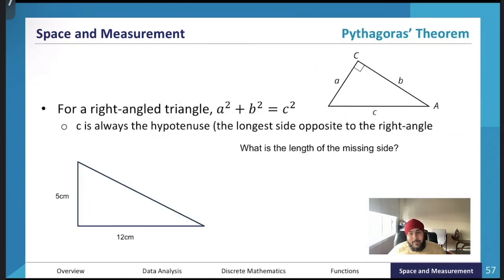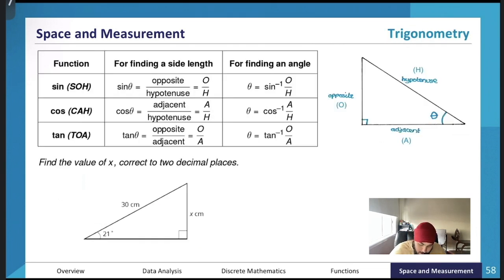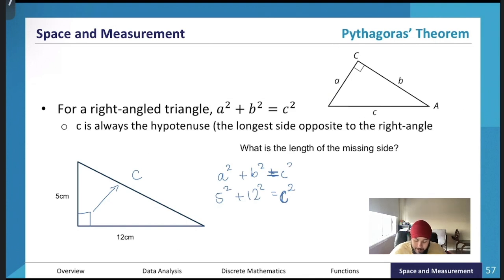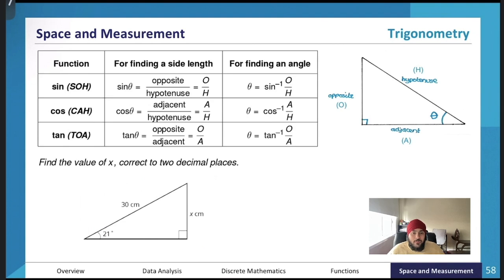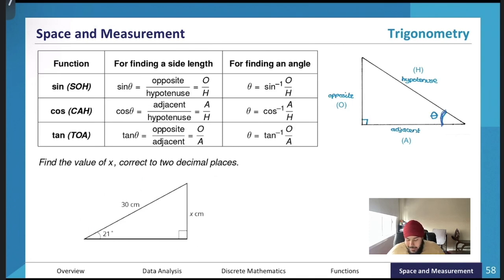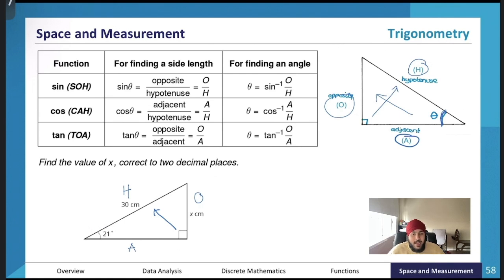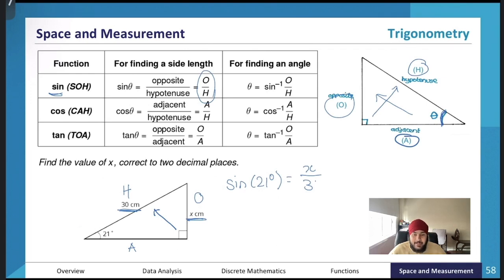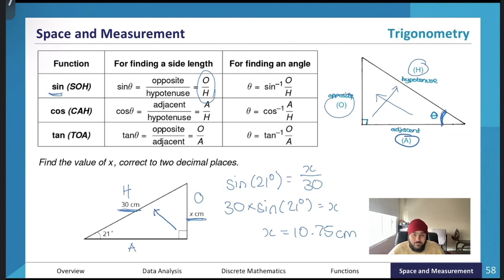VCE 1&2 General Maths - Pythagoras & Trigonometry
An expert summary on Pythagoras' Theorem and Trigonometry. Covers everything you need to know to answer simple and complex questions in space and measurement topics.